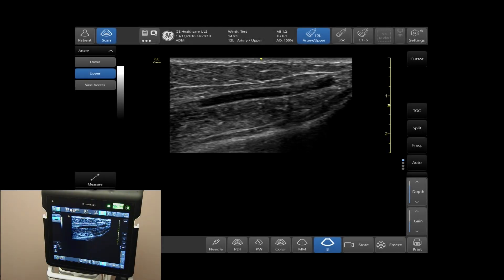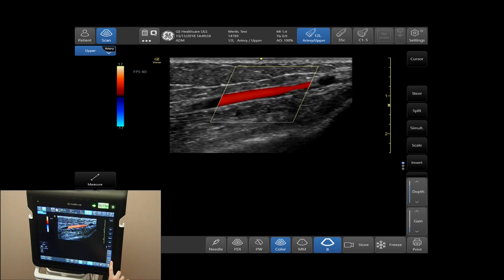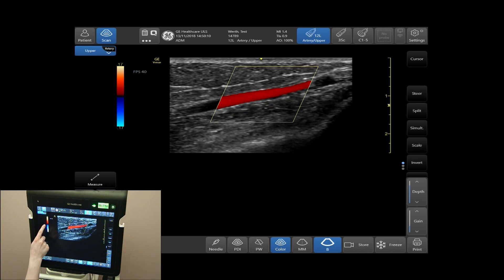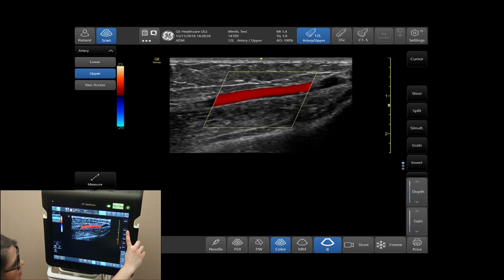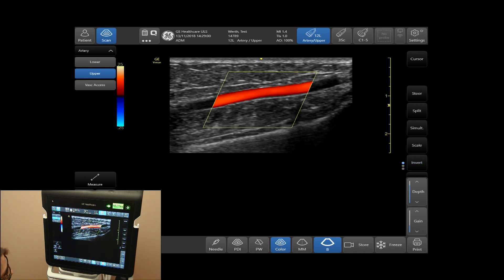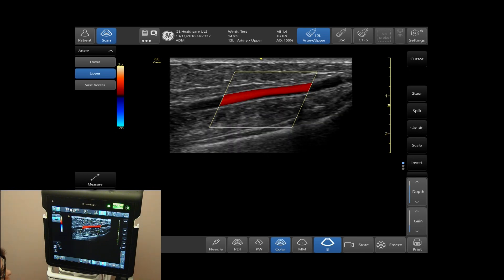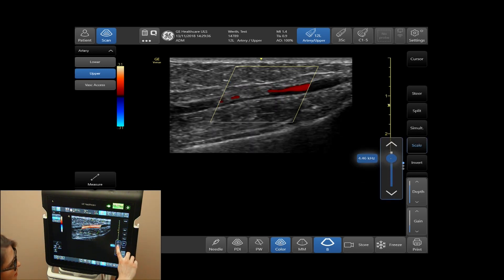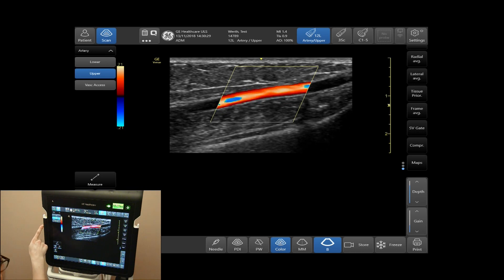Venue Ultrasound Tutorial: Color Mode | GE Healthcare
Learn how to use color mode on the Venue point of care ultrasound system by watching this brief tutorial.